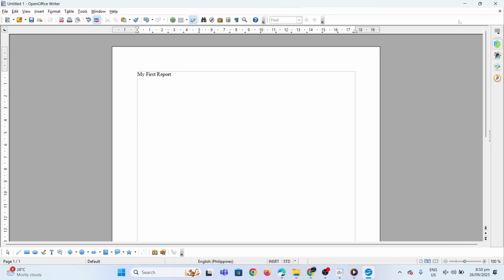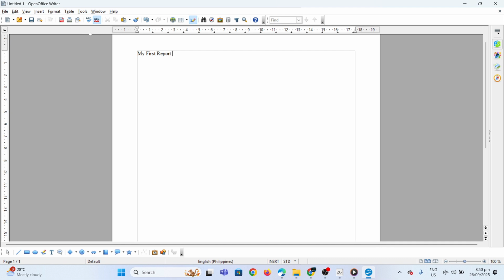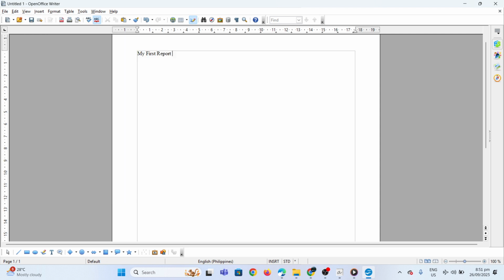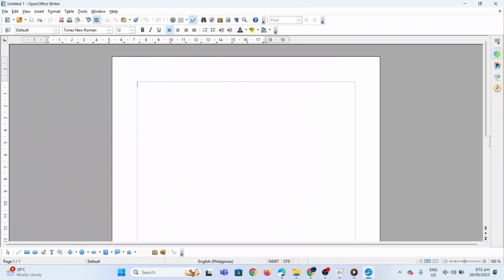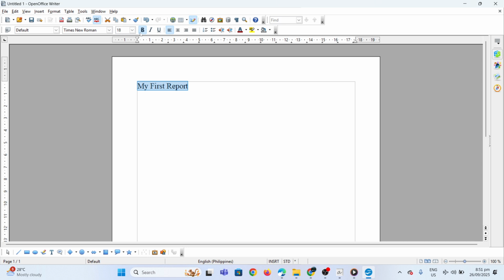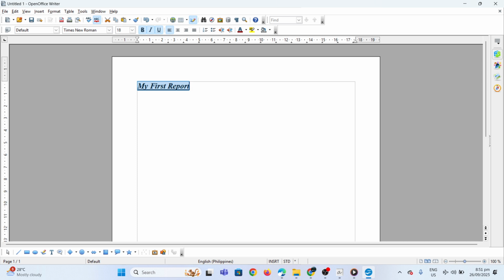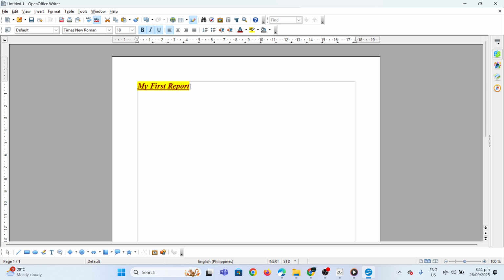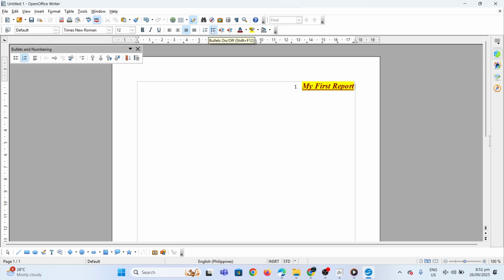How to Use the Formatting Toolbar in OpenOffice Writer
In this video We will show you How to Use the Formatting Toolbar in OpenOffice Writer how to use formatting bar tools in oo, how to use format bar in oo, find toolbar openoffice writer, how to use toolbars, introduction to openoffice writer, openoffice writer how-to, how to use open office basics commsnds, openoffice writer tutorial, formatting toolbar, openoffice toolbar, openoffice writer, how to change text color in oo, toolbars openoffice, white bar in libre office writer, openoffice writer guide, open office meim formatting bar ka istemaal in hindi, how to fix top row in excel